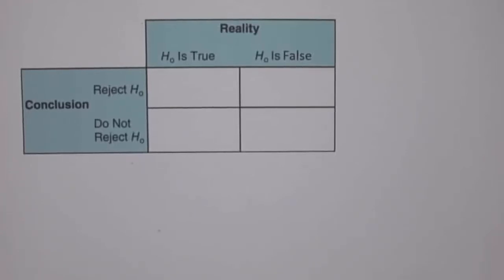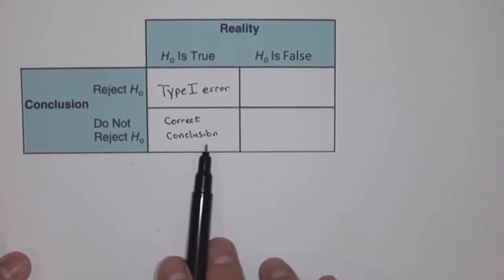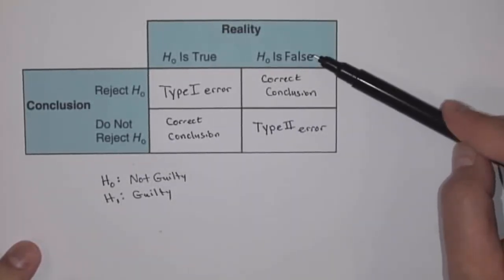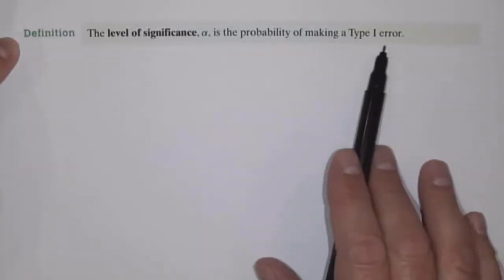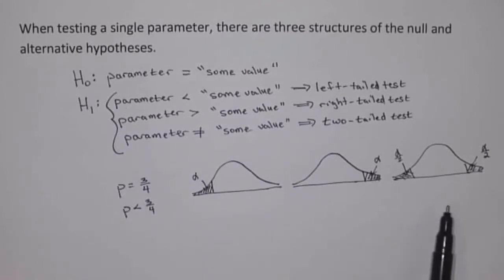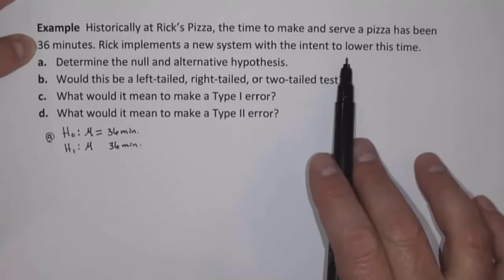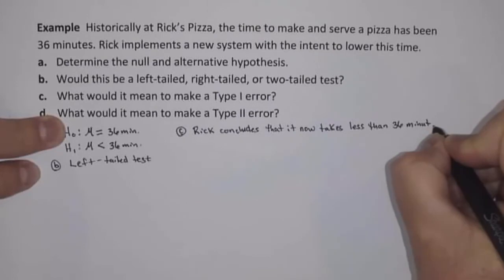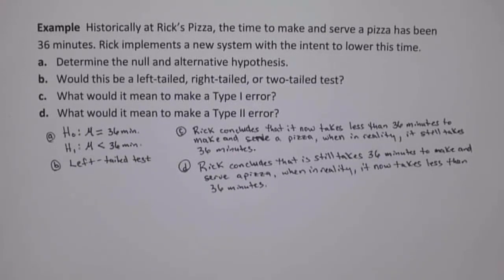Statistics Section 10.1 Video 2 of 2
This video examines Type I and Type II errors and level of significance.